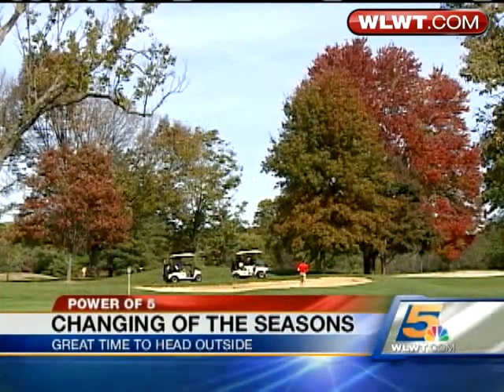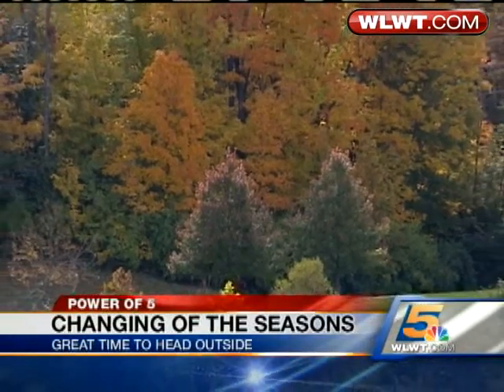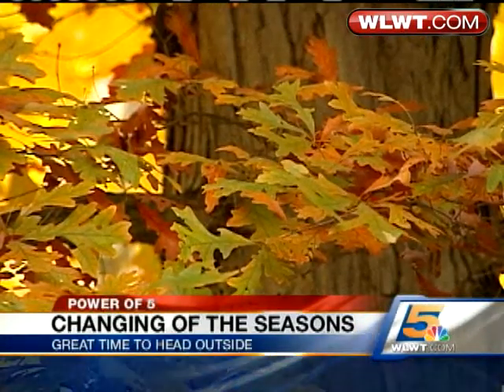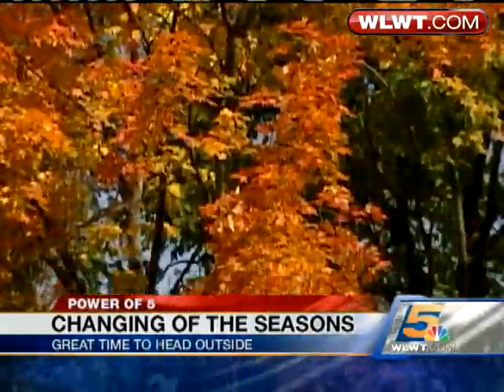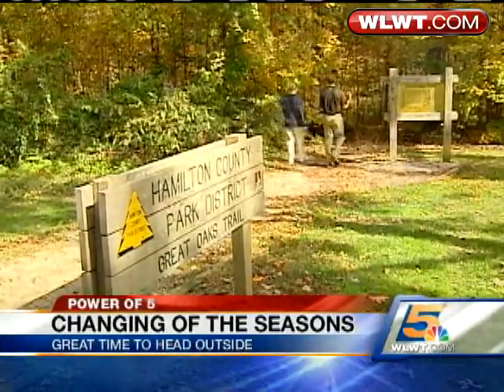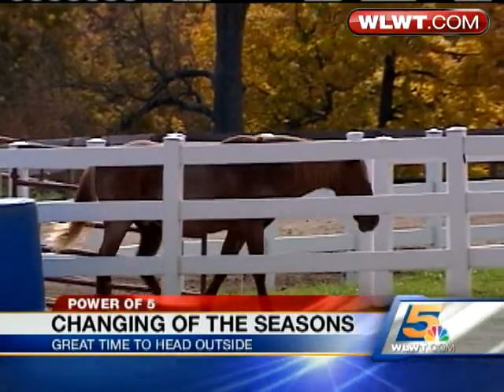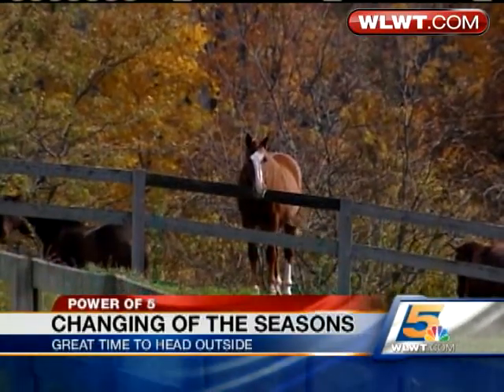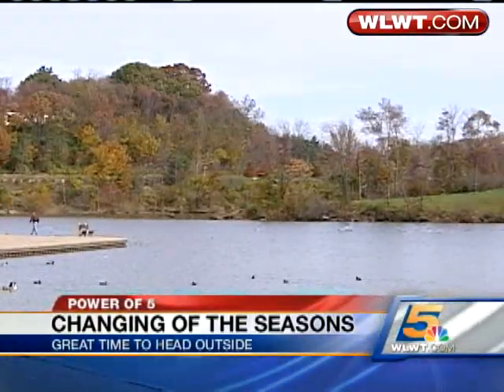Fall Bursts Into Color As Leaves Turn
It's a good time to be a hiker or outdoors lover as the trees burst into fall color.